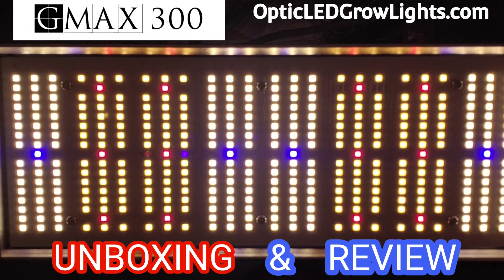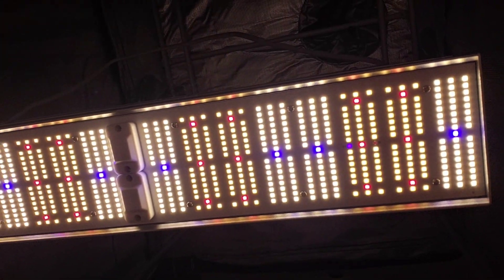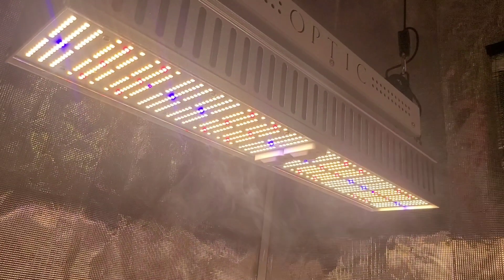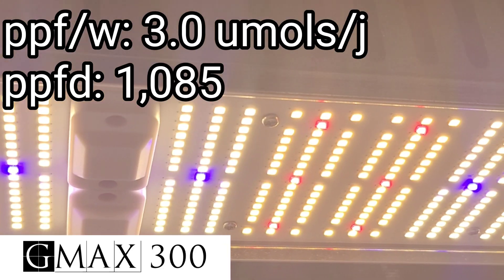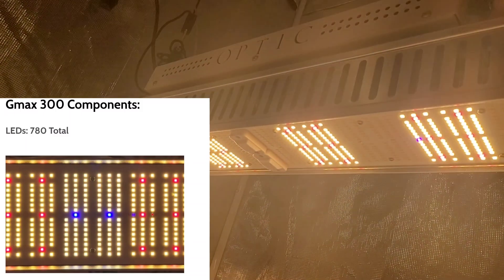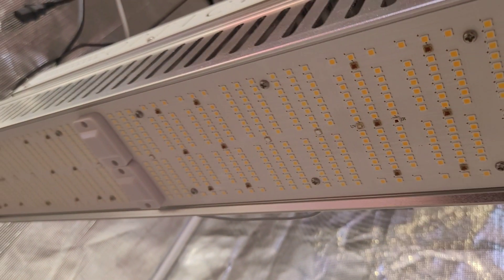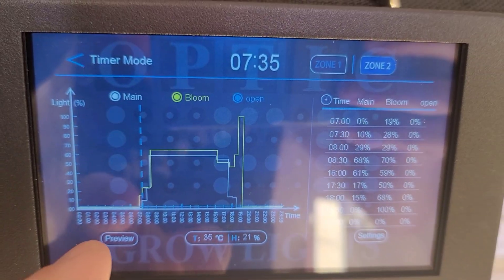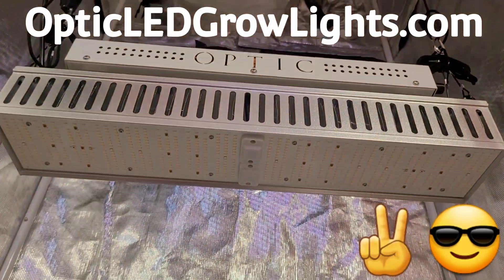GMax 300 - Optic LEDs new Green House LED Grow Light with Spectrum Controls & double dimmers